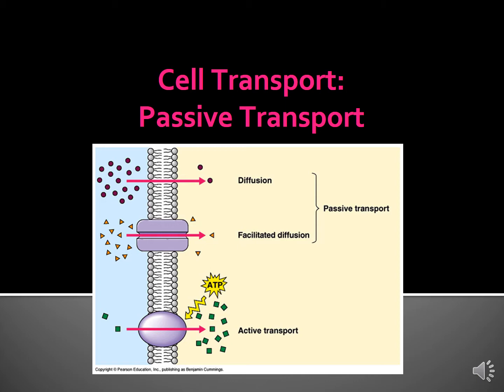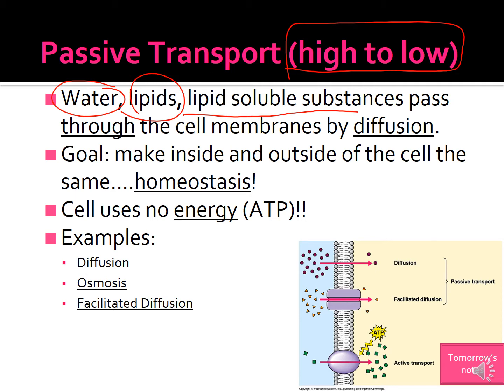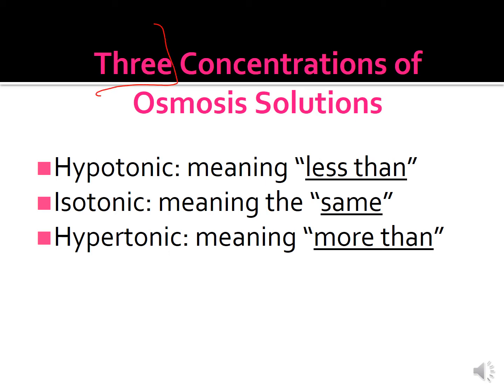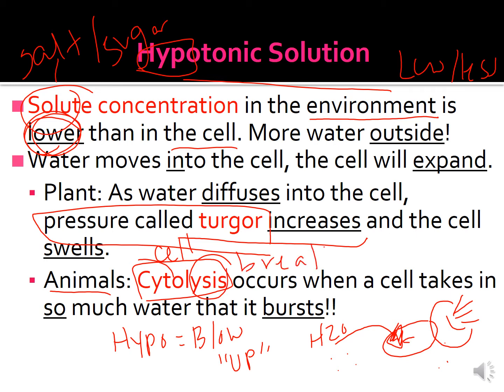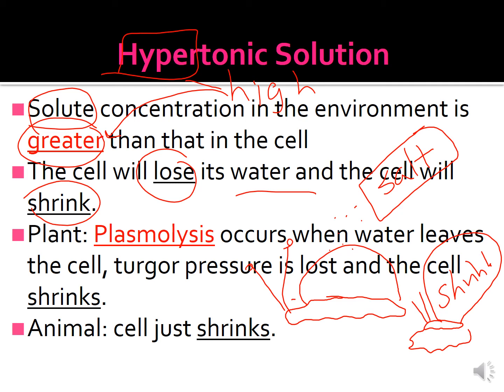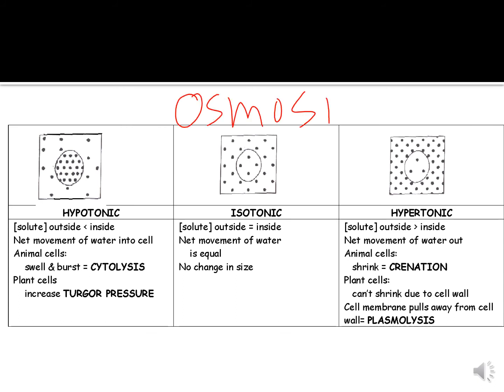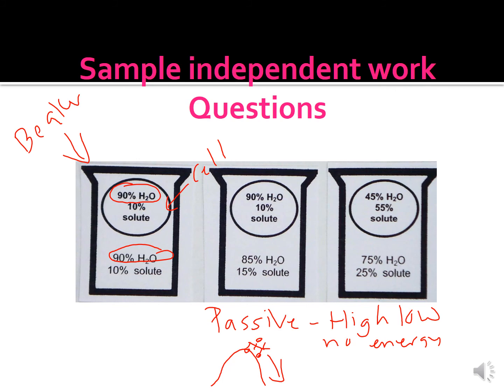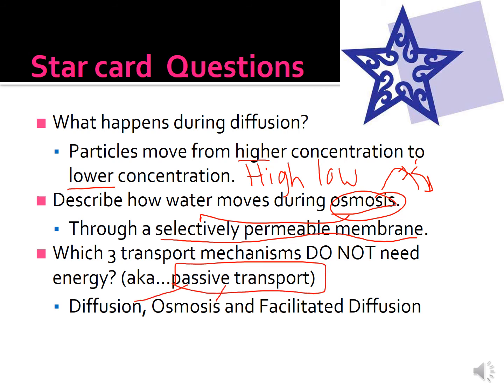Unit 2 Notes 3 Cell Membrane and Passive Transport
Cell Membrane and Passive Transport - Mrs. Cheek